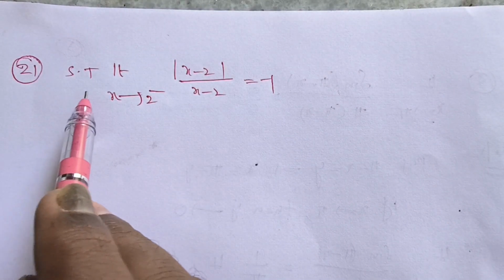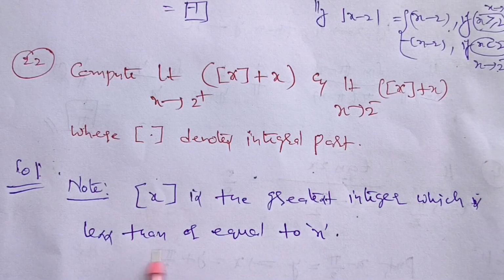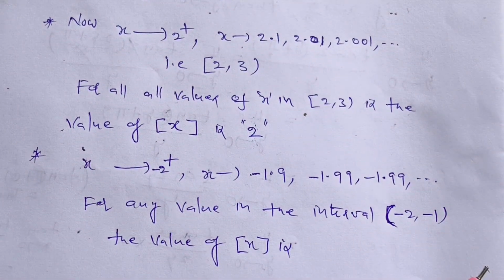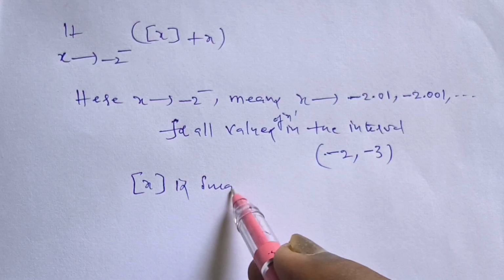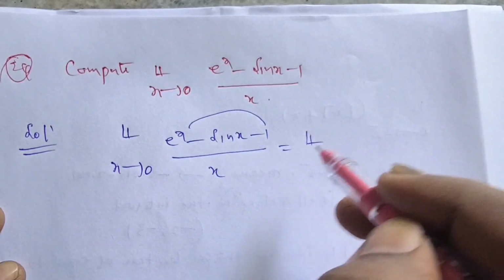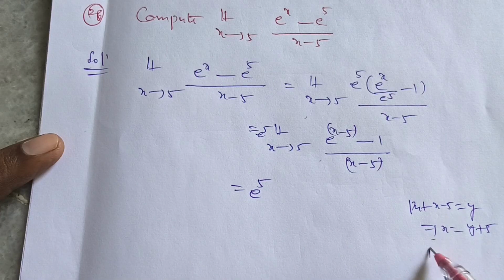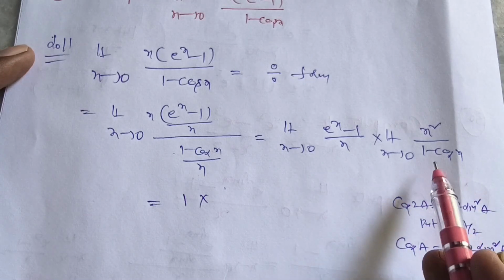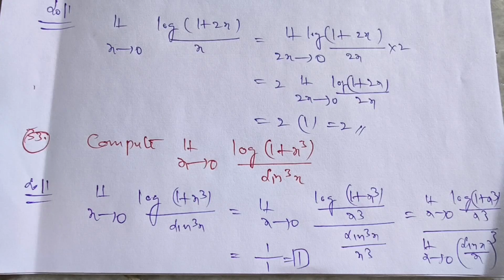అర్ధం చేసుకొని ప్రాక్టీస్ చేయండి ఇలా | CALCULUS | LIMITS #6